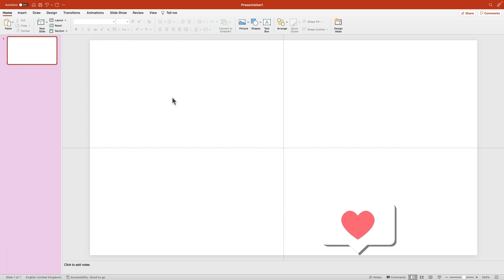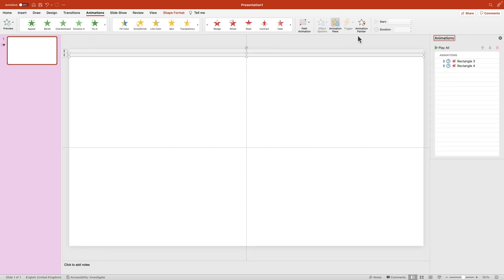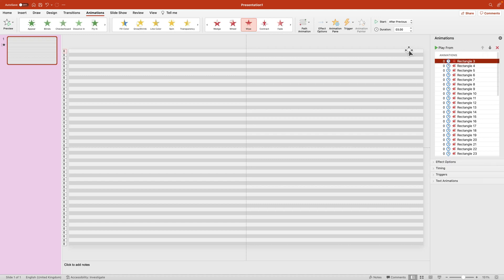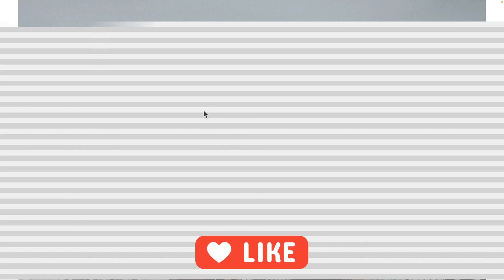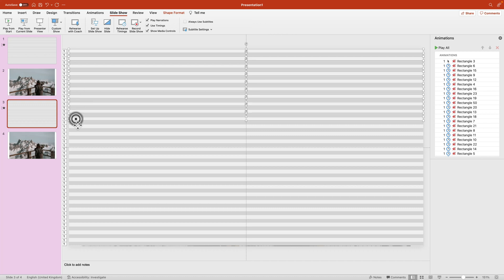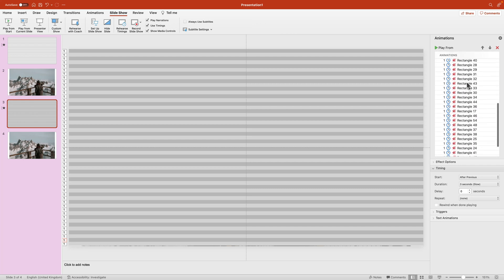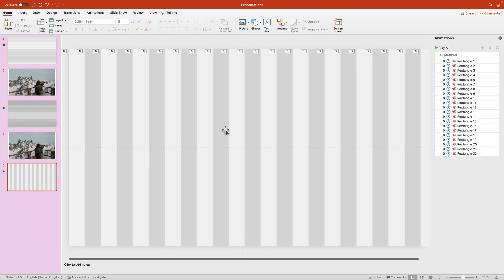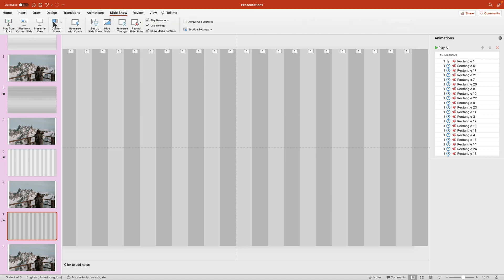How to Make a Hide and Reveal Image Game in PowerPoint - Tutorial and Free Template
Here is a new version of Hide and Reveal game for PowerPoint, in this new version you don't need to click on individual shapes.